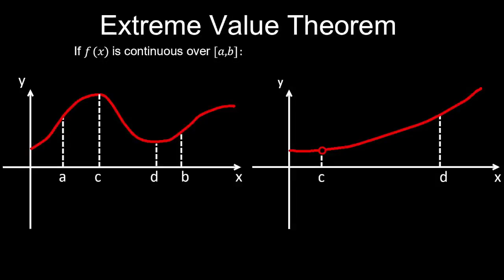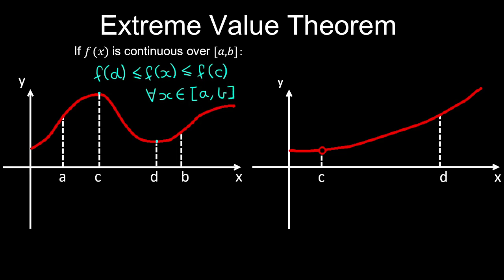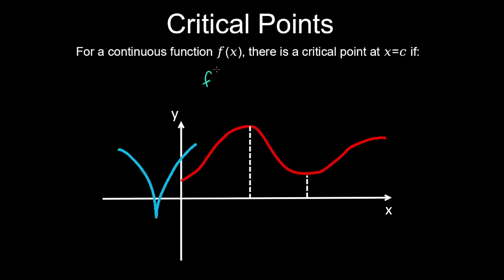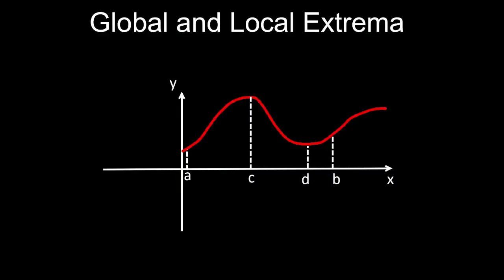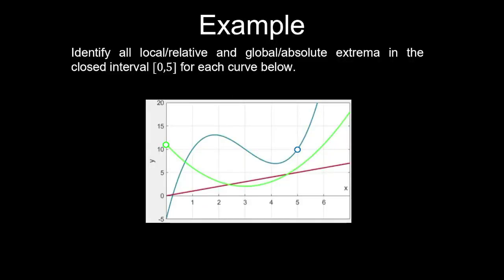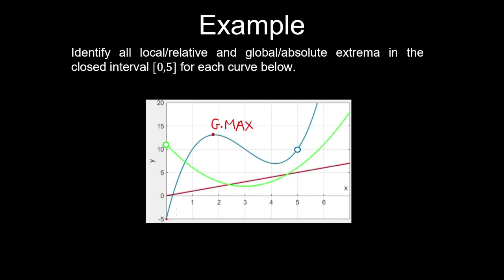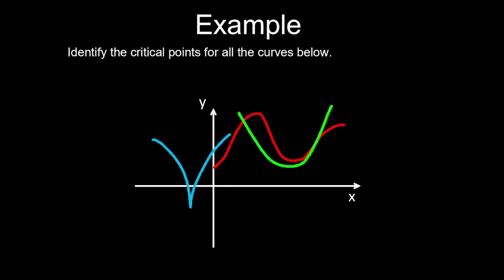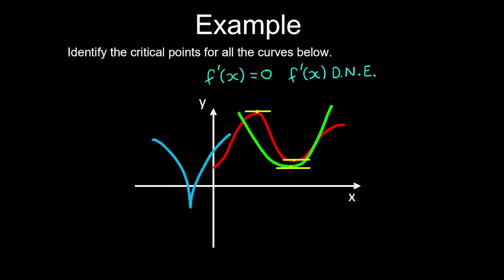Extreme Value Theorem, Visual Proof, Critical Points, Global and Local Extrema - Calculus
This video explains the extreme value theorem for finding global (absolute) extrema and critical points (local or relative extrema) of functions on a closed interval, which are covered in basic calculus (calc 1, engineering mathematics). You will understand the meaning and why the topic is important through the conditions for extreme values in the definition and example graphs. The first and second derivative test will be covered later on, from which you will be able to distinguish critical points from inflection points. A worksheet (PDF) of problems with solutions is provided for practice.

📌 Chapters on What You’ll Learn:

00:00 Extreme value theorem
01:11 Critical points
02:09 Global and local extrema
03:17 Worked examples

What part of Analytical Applications of Differentiation gave you the most difficulty?